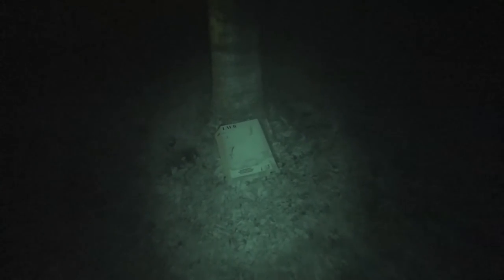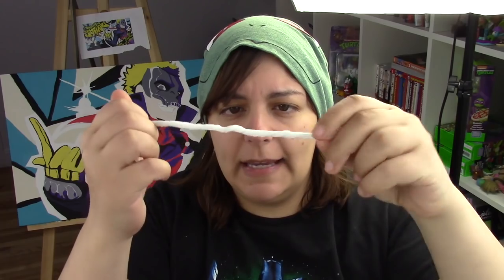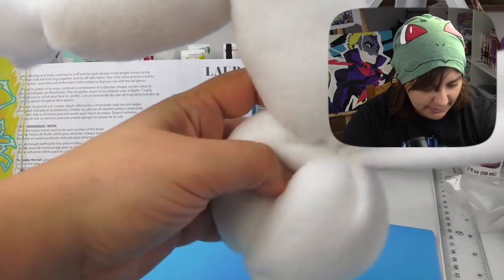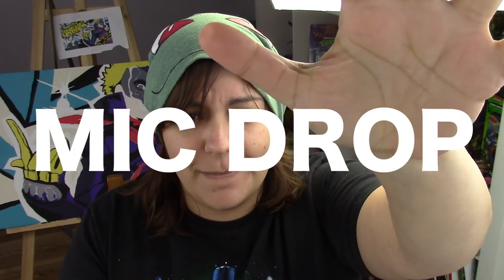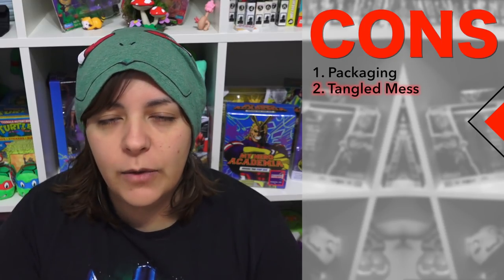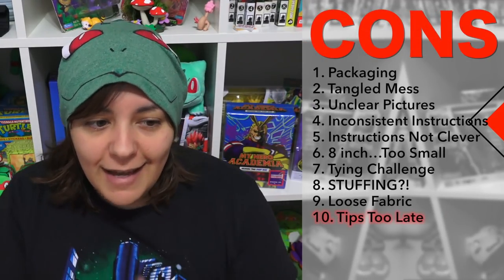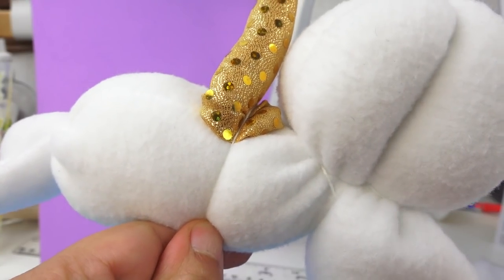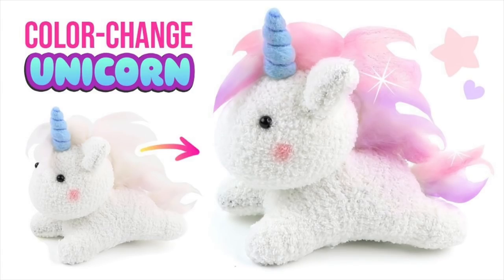DON'T BUY! 17 REASONS LAURDIY BALLOON UNICORN Kit is NOT worth it SaltEcrafter #30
SaltEcrafter # 30! This week we will take a look at LAURDIY Balloon Unicorn plushie craft kit. The material inside is felt and the DIY itself was nothing special, however, is it worth it for you? SaltEcrafter gets extra salty during a full moon (this video was indeed filmed during the full moon).